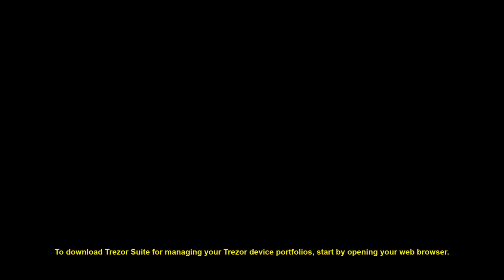How to download Trezor Suite for managing Trezor device portfolios - Step By Step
Unlock the full potential of your Trezor hardware wallet with our step-by-step guide on how to download Trezor Suite! In this video, we will walk you through the entire process of setting up Trezor Suite, allowing you to efficiently manage your cryptocurrency portfolios and keep your assets secure. Whether you're a beginner or an experienced crypto enthusiast, this tutorial will ensure you have everything you need for seamless wallet management.